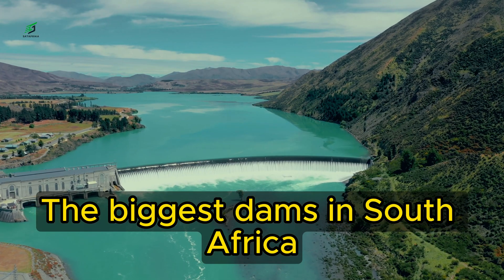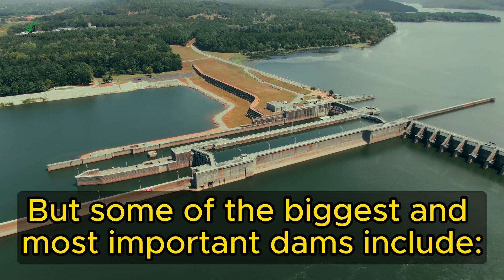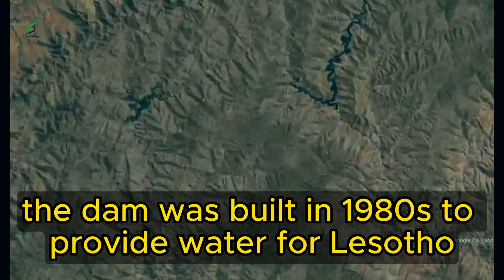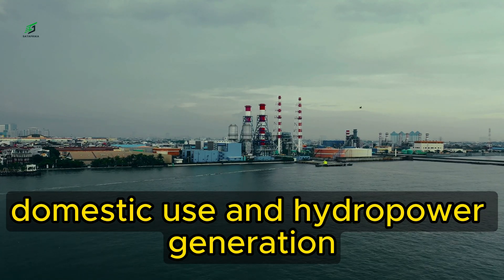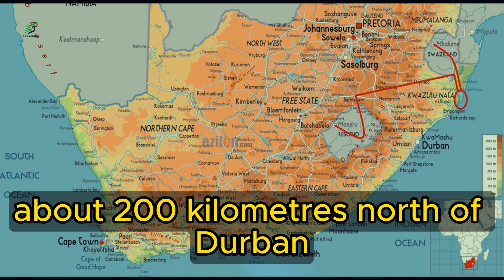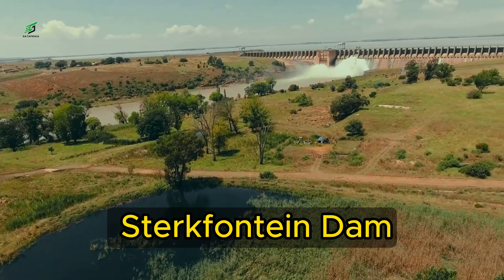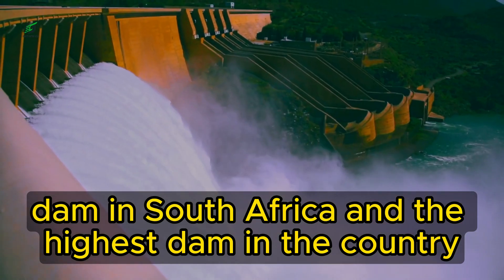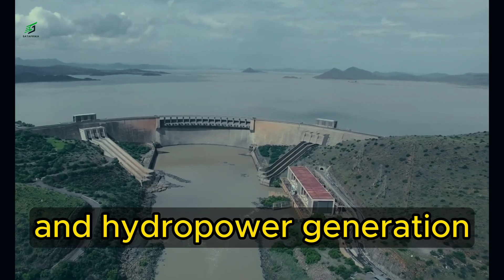[EP 18] The Biggest Dams in South Africa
[EP 18] The Biggest Dams in South Africa | Biggest Dams | Dams in South Africa [SATAFRIKA]

South Africa is a country with a relatively dry climate, so dams are essential for storing water for drinking, irrigation, and power generation. The country has many large dams, but the biggest dams in South Africa are:

- Gariep Dam: The Gariep Dam is the largest dam in South Africa, with a capacity of 5.343 billion cubic meters. It is located on the Orange River in the Free State province.

- Vanderkloof Dam: The Vanderkloof Dam is the second-largest dam in South Africa, with a capacity of 3.150 billion cubic meters. It is located on the Orange River in the Northern Cape province.

- Sterkfontein Dam: The Sterkfontein Dam is the third-largest dam in South Africa, with a capacity of 2.790 billion cubic meters. It is located on the Vaal River in the Free State province.

- Vaal Dam: The Vaal Dam is the fourth-largest dam in South Africa, with a capacity of 2.616 billion cubic meters. It is located on the Vaal River in the Free State province.

- Pongola Poort Dam: The Pongola Poort Dam is the fifth-largest dam in South Africa, with a capacity of 2.590 billion cubic meters. It is located on the Pongola River in the KwaZulu-Natal province.

Voiceover By Jessica Zinzi Mhlom
Memel, Free State

The purpose of this video is to provide information and comparison for educational and entertainment purposes only.

The content in this video is not intended as professional advice or endorsement of any specific product, service, or brand.

The information presented in this video is based on the research and personal opinions of the creator and is intended to be up-to-date and accurate, but cannot guarantee its accuracy.

The viewer should always conduct their own research and seek professional advice before making any purchasing decisions.

Product specifications, prices, and availability may change without notice and may vary by region.

The creator of this video is not responsible for any errors, omissions, or inaccuracies in the information presented and shall not be held liable for any damages, losses, or other liabilities arising from the use of this information.

The views and opinions expressed in this video are solely those of the creator and do not necessarily reflect the views of the brands or products being compared.

This video may contain affiliate links, which means that if you purchase a product through one of these links, the creator may earn a commission at no extra cost to you.

The content in this video is protected by copyright law and may not be reproduced, republished, or redistributed without the express written consent of the creator.